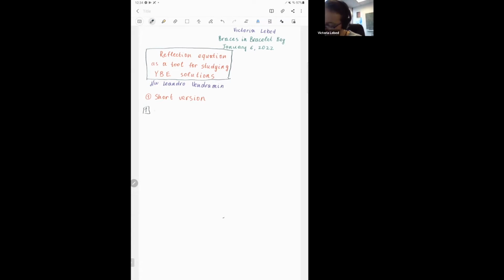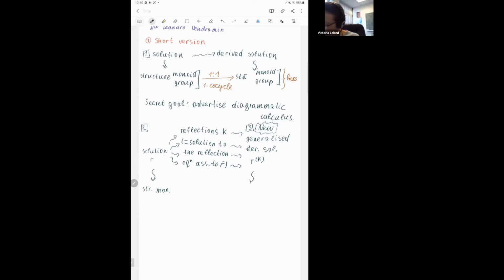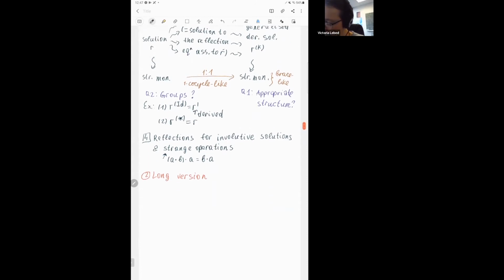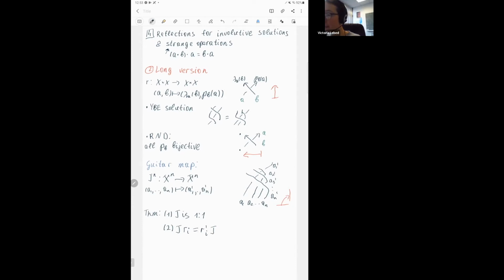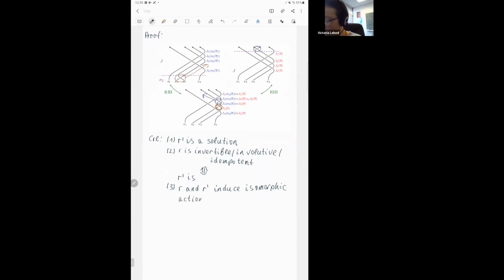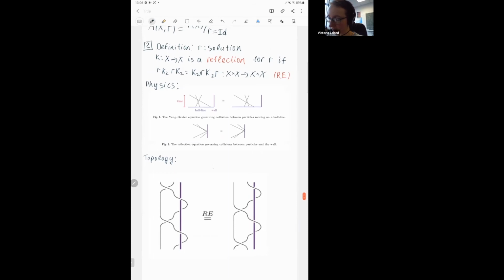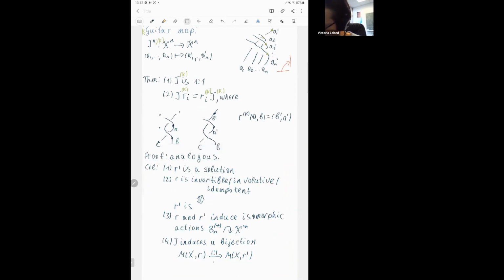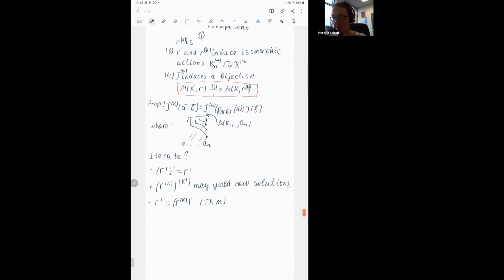Braces in Bracelet Bay 2022: Victoria Lebed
Title of the talk: Reflection equation as a tool for studying solutions to the Yang–Baxter equation